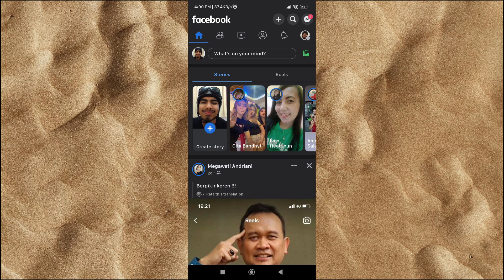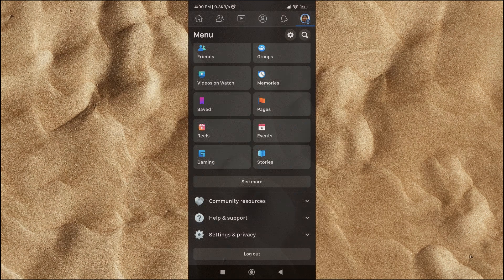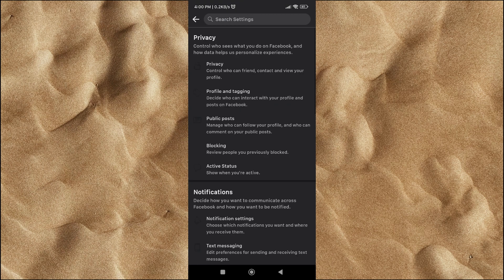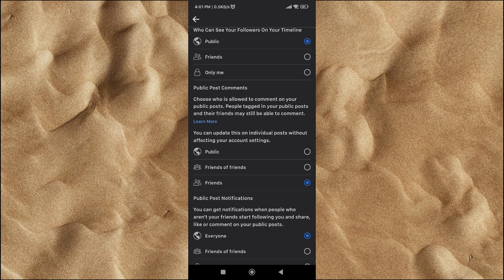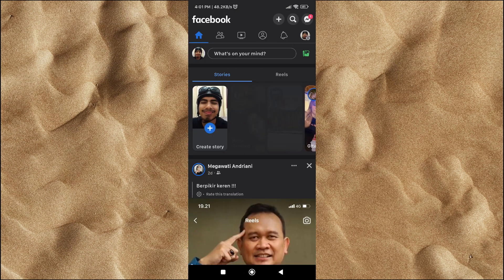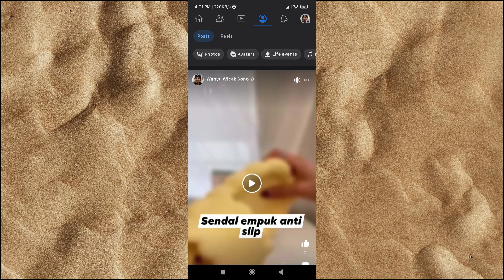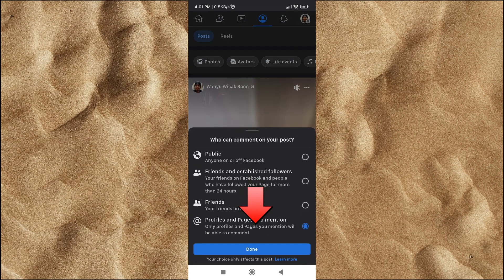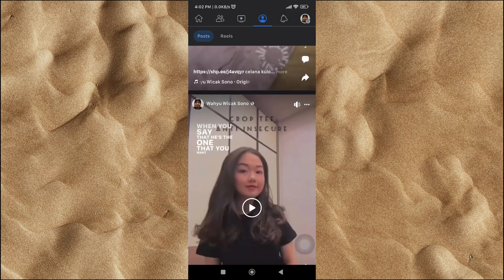How To Turn OFF Comments On Facebook Business Page 2022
i hope i can help you